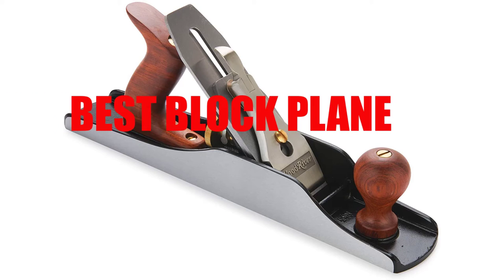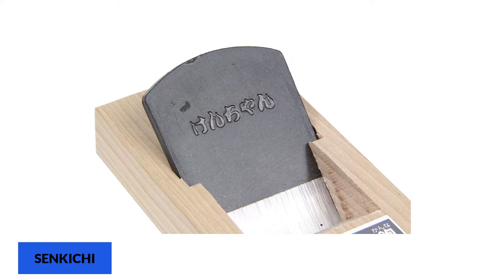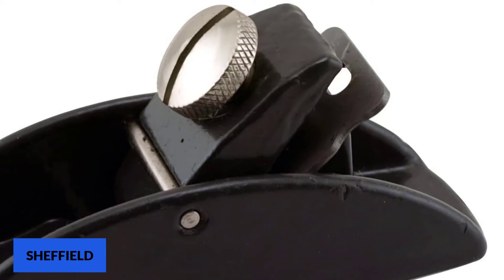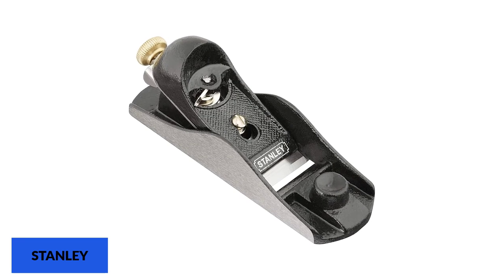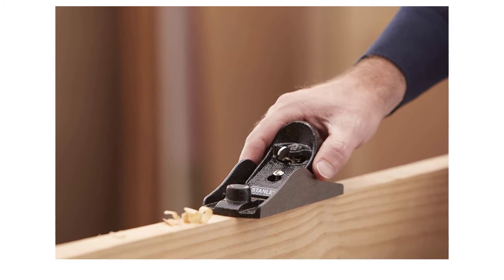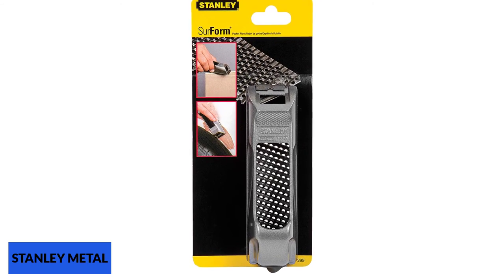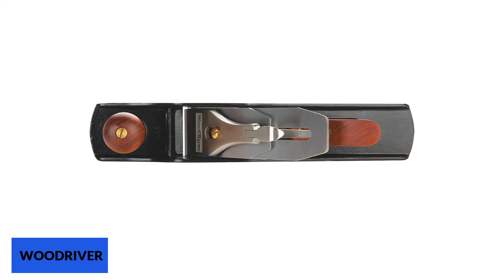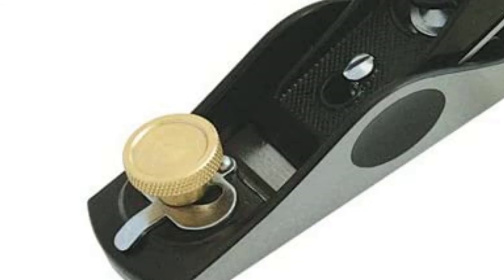Best Block Plane Reviews 2021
best block plane 2021

See Update Price & Products Reviews of Top 7 best block plane:

1. Senkichi 40mmX140mm Japanese –
2. Sheffield 58452 3 Inch Block Plane -
3. Stanley 12-220 Review
4. KAKURI Mini Kanna Wood Block Plane
5. Stanley Metal Body Surform Block Plane 5 21 399
6. WoodRiver 150875 No. 5 Bench Plane (V3)
7. Silverline 633569 Block Plane No. 2

Are You Looking For The best block plane?
In This best block plane Reviews,  We Will Break Down The Top 7 block plane On The Market.

Portions of footage/images found in this video are not original content produced by Pro Products Review. Portions of stock footage and Images of products were gathered from multiple sources including, manufactures, fellow creators, and various other sources.

"All claims, guarantees, and product specifications are provided by the manufacturer or vendor. "Pro Products Review" cannot be held responsible for these claims, guarantees or specifications"